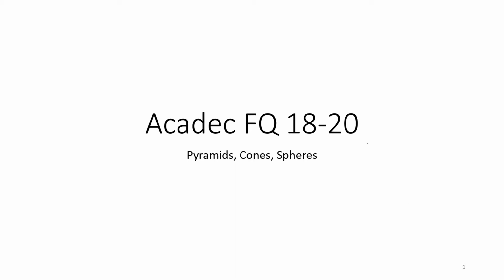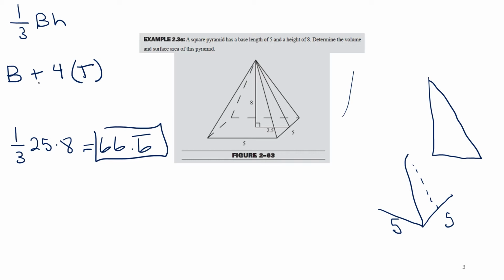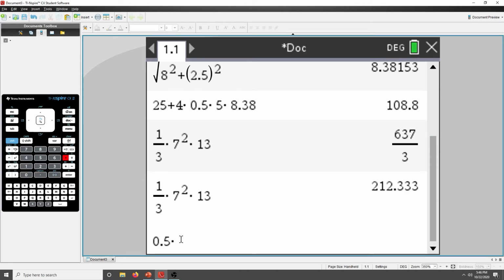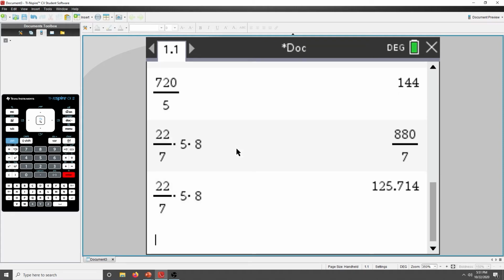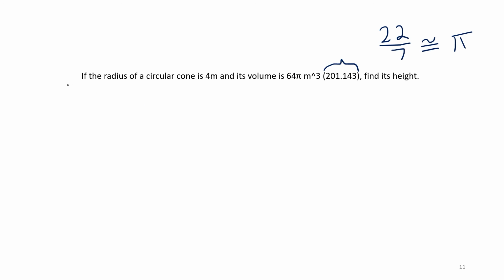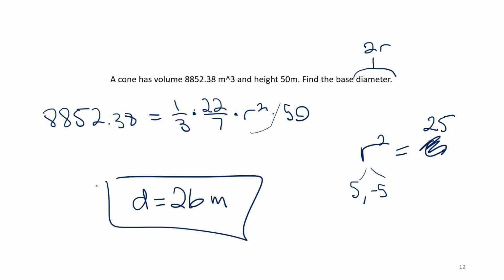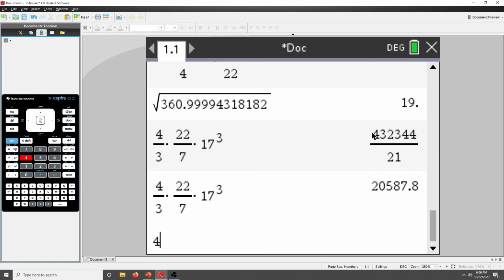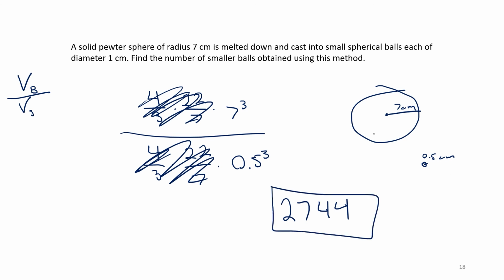Acadec FQ 18-20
Sorry it's up late I have 2 jobs